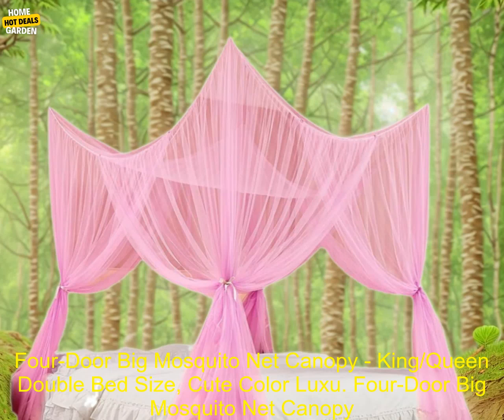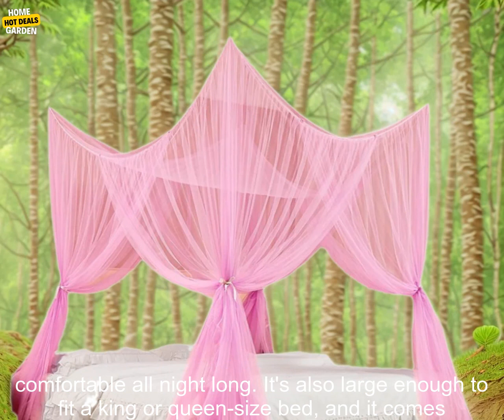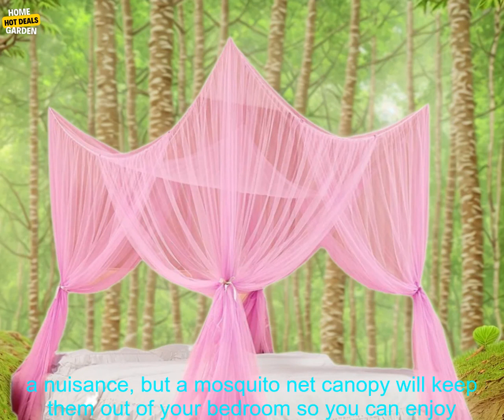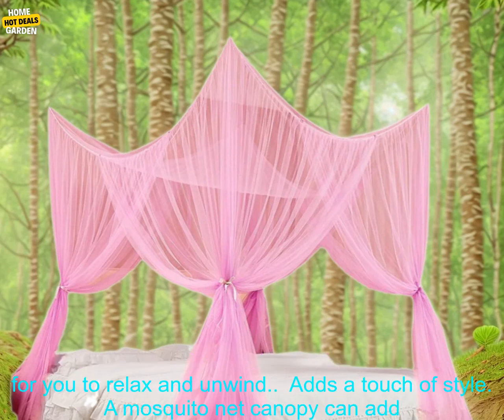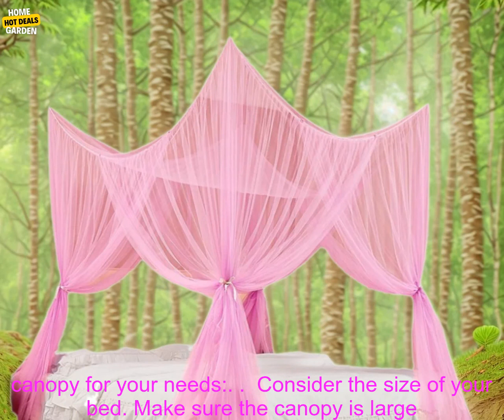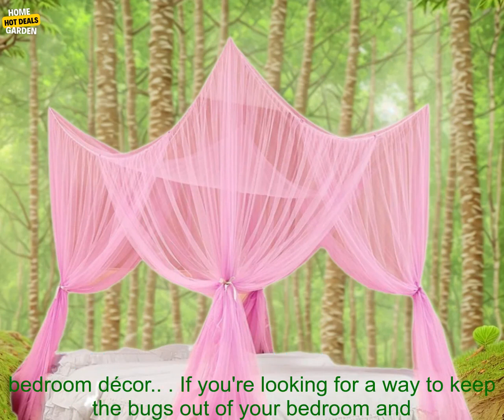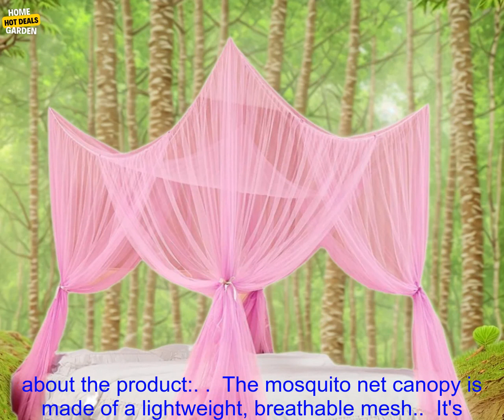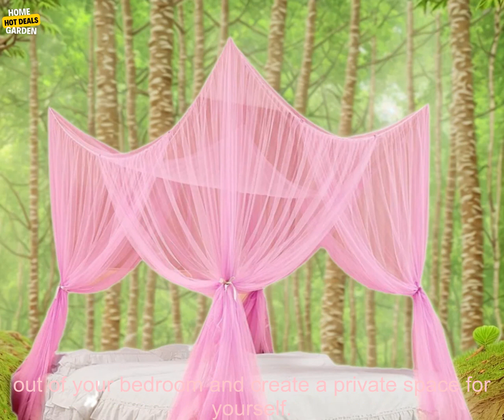1005005741950874 Four Door Big Mosquito Net Canopy King Queen Double Bed Size, Cute C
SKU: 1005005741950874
Four-Door Big Mosquito Net Canopy - King/Queen Double Bed Size, Cute Color Luxurious Palace Netting Prevent Insect

If you're looking for a way to keep the bugs out of your bedroom while you sleep, a mosquito net canopy is a great option. This four-door canopy is made of a lightweight, breathable mesh that will keep you cool and comfortable all night long. It's also large enough to fit a king or queen-size bed, and it comes in a variety of cute colors to match your bedroom décor.

Here are some of the benefits of using a mosquito net canopy:

* **Keeps bugs out.** Mosquitoes, flies, and other insects can be a nuisance, but a mosquito net canopy will keep them out of your bedroom so you can enjoy a peaceful night's sleep.
* **Blocks out light.** If you're a light sleeper, a mosquito net canopy can help to block out light from outside, so you can get a good night's rest.
* **Creates a private space.** If you share a bedroom with someone, a mosquito net canopy can create a private space for you to relax and unwind.
* **Adds a touch of style.** A mosquito net canopy can add a touch of style to your bedroom décor. Choose a color that complements your bedding and furniture, and you'll create a beautiful and inviting space.

Here are some tips for choosing the right mosquito net canopy for your needs:

* **Consider the size of your bed.** Make sure the canopy is large enough to fit your bed comfortably.
* **Choose a material that is breathable and comfortable.** You don't want to be sweating in your sleep, so choose a mosquito net canopy that is made of a lightweight, breathable material.
* **Consider the color and style of the canopy.** Choose a color that will complement your bedroom décor.

If you're looking for a way to keep the bugs out of your bedroom and create a private space for yourself, a mosquito net canopy is a great option. It's easy to install and use, and it will provide you with a good night's sleep.

* The mosquito net canopy is made of a lightweight, breathable mesh.
* It's available in a variety of cute colors to match your bedroom décor.
* The canopy is large enough to fit a king or queen-size bed.
* It comes with four doors for easy access.
* The mosquito net canopy is easy to install and use.
* It's a great way to keep the bugs out of your bedroom and create a private space for yourself.